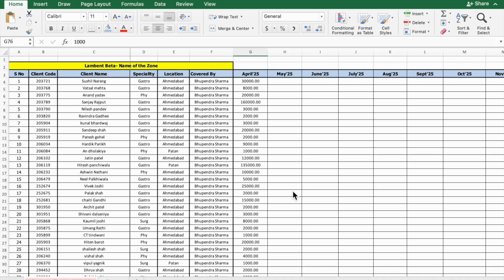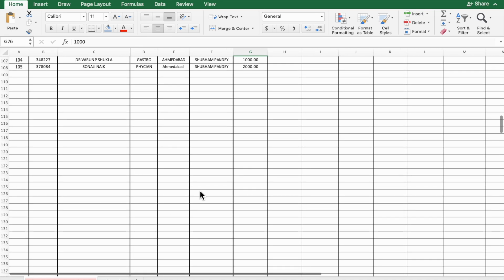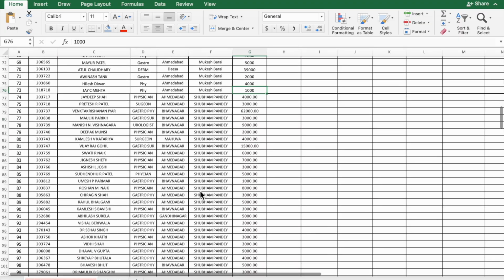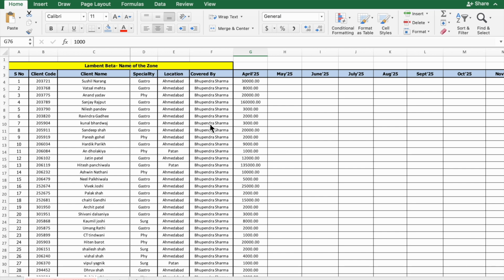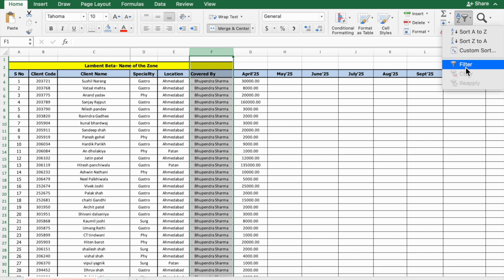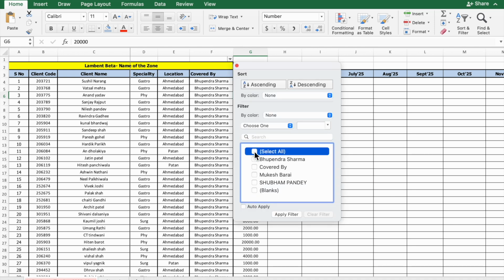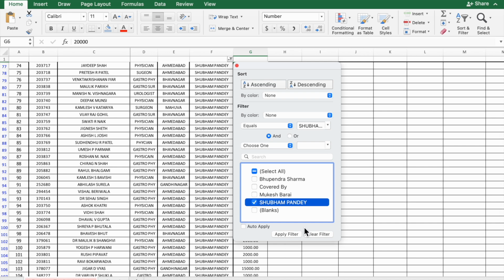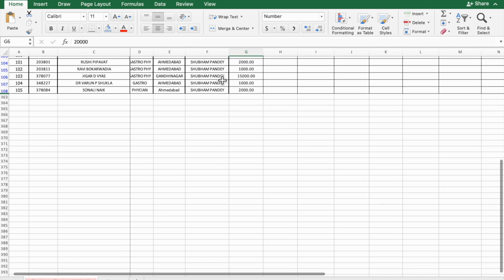How to Apply Filter In Excel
In this video, I am going to tell you about how to Apply Filter In Excel.
Like this you can Apply Filter In Excel
Thanks.
Apply Filter In Excel
microsoft excel,
filter data in excel,
filter function,
excel tips,
filtering students using filter function in excel,
excel,
excel filter,
how to use filter in excel,
excel functions,
excel 365,
use filter in excel,
shorts